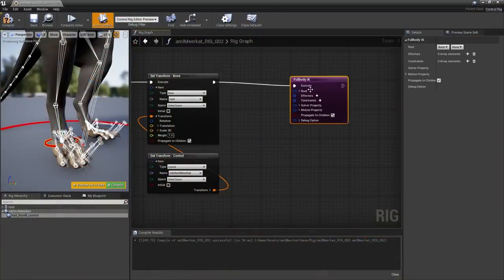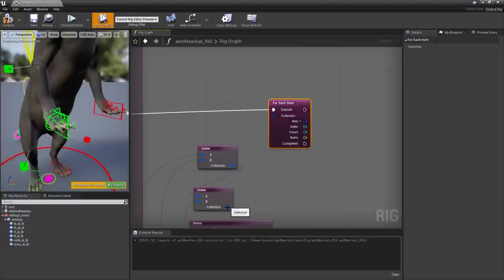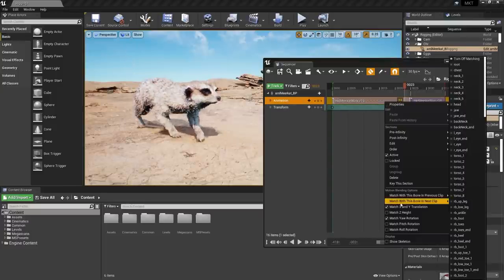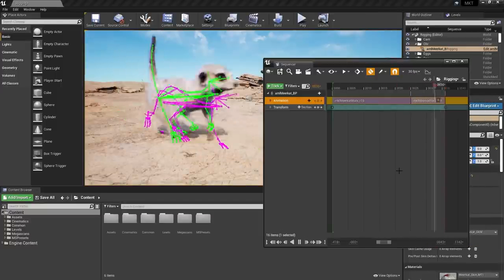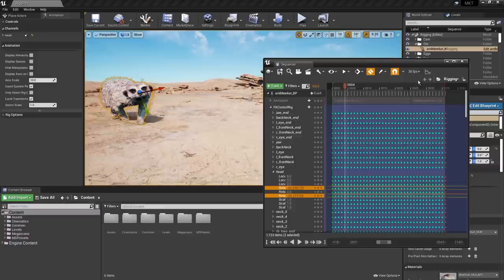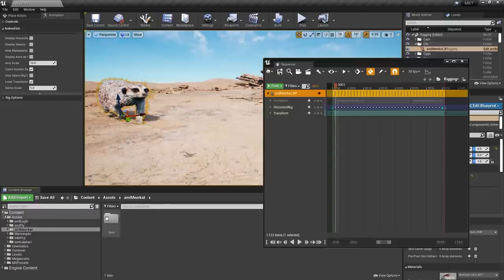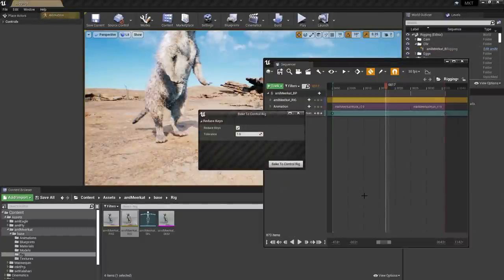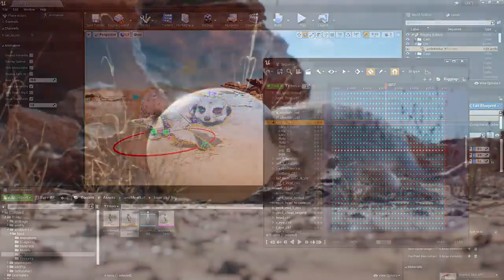4.26 시퀀서 내 애니메이션 | 기능 집중조명 | 언리얼 엔진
언리얼 엔진 4.26 내 시퀀서는 스켈레탈 애니메이션에 초점을 맞춰 대폭 향상되었습니다:

애니메이션 클립 간에 일치시켜야 하는 본을 지정하여 애니메이션 클립을 보다 정확하게 블렌딩할 수 있습니다. 비주얼 디버깅 툴도 추가되어 루트 모션과 스켈레톤 표시로 정확한 블렌딩에 힘을 실어줍니다. 스켈레탈 애니메이션은 시퀀서에서 FK 릭을 사용하거나 역방향 솔버를 활용한 커스텀 컨트롤 릭으로 제어할 수 있으며, 커스텀 컨트롤 릭은 시퀀서의 스켈레탈 메시에 베이크할 수 있습니다. 이를 통해 애니메이터들은 외부 프로그램을 사용하지 않아도 시퀀서 내에서 사실적인 애니메이션을 제작할 수 있습니다. 이러한 시퀀서 기반 애니메이셔는 트랙과 연동된 새로운 애니메이션 시퀀서에 베이크할 수도 있습니다. 그리고 애니메이터들은 이번 버전에서 출시된 실험적 풀보디 IK 솔버를 통해 생체역학적으로 정확한 애니메이션을 빠르게 제작할 수 있습니다.

UE 4.26에 대한 자세한 내용을 알아보시고 다운로드하세요.